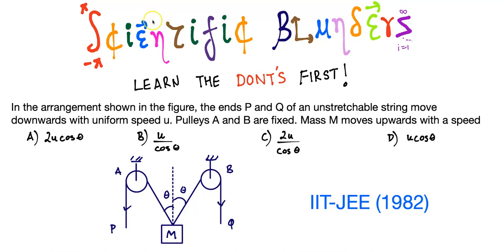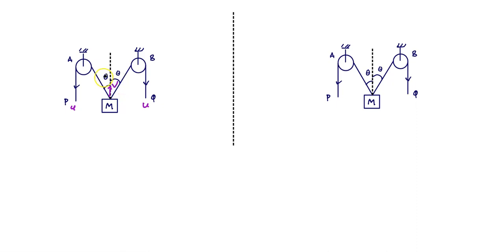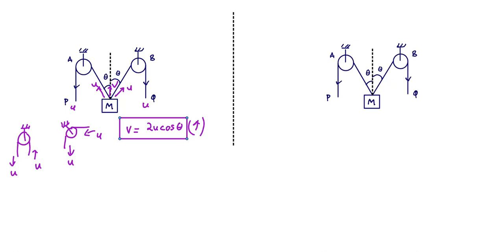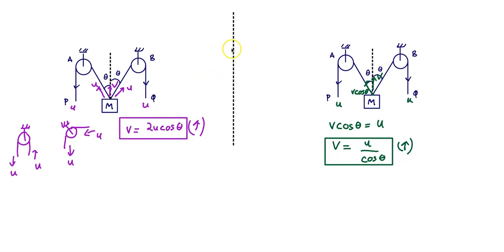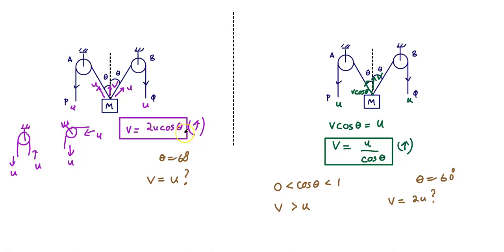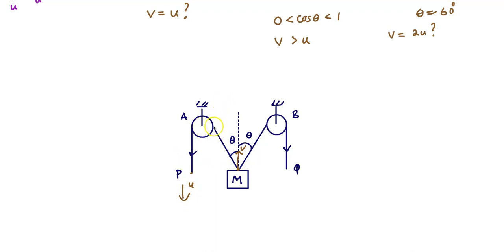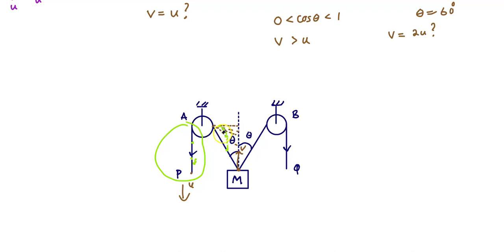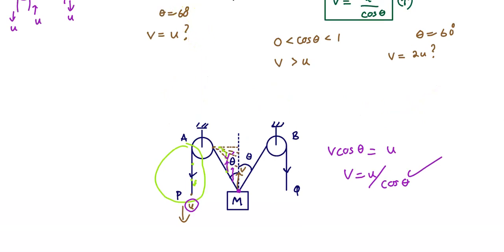#20 How to apply the string constraint? | Newton's Laws of Motion | Scientific Blunders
Pulleys and strings play a crucial role in real-world applications by providing mechanical advantage, simplifying complex tasks, and enhancing efficiency. These simple machines are widely used in industries for lifting heavy loads, such as in construction and manufacturing. Overall, the versatility of pulleys and strings contributes significantly to improving functionality, reducing effort, and solving engineering challenges across diverse fields.

This video highlights a common mistake that occurs while enforcing the string constraint in pulley problems.

Timestamps:
0:00 Problem Introduction
1:00 Checking units
1:30 First method
4:00 Second method
6:00 Trying out a specific value of θ
8:30 Identification of error